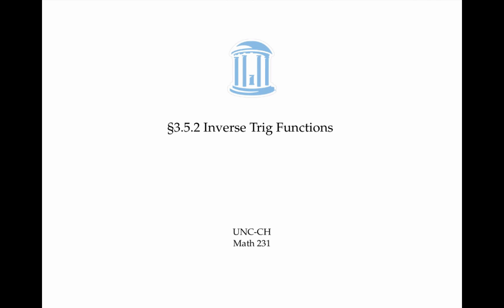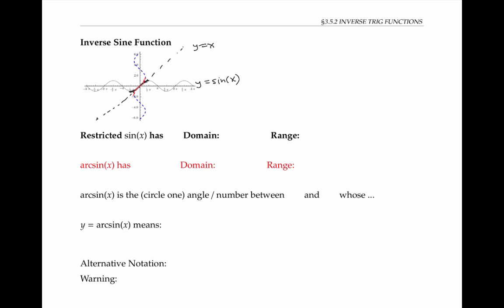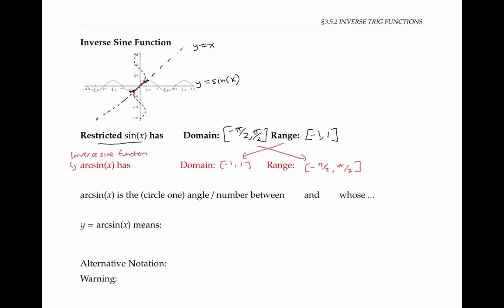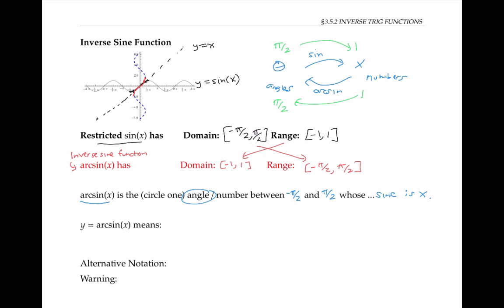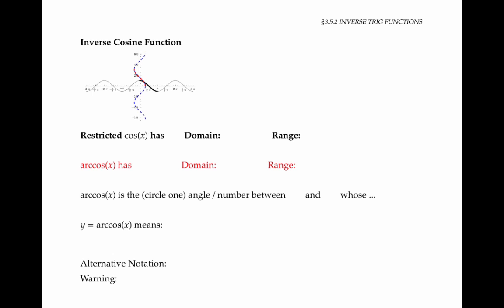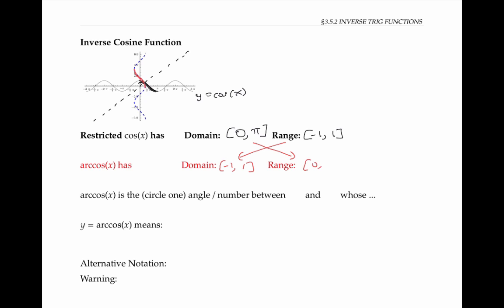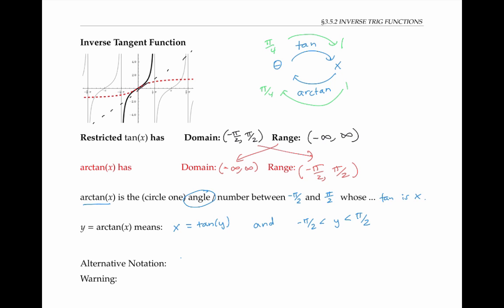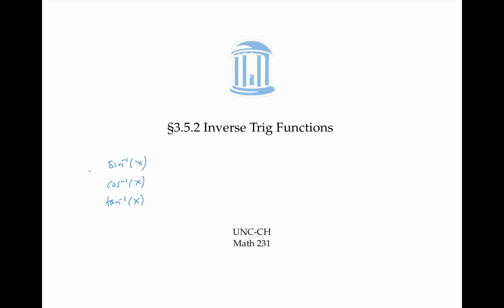Inverse Trig Functions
The Inverse Trig Functions arcsin(x), arccos(x), and arctan(x).